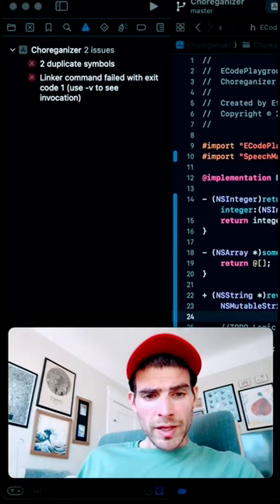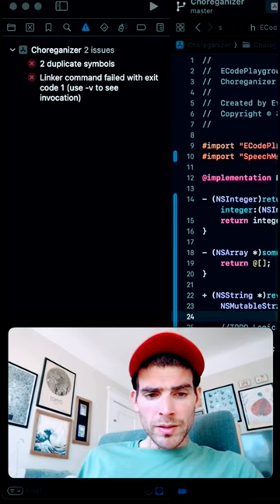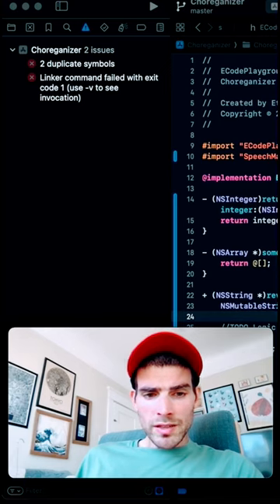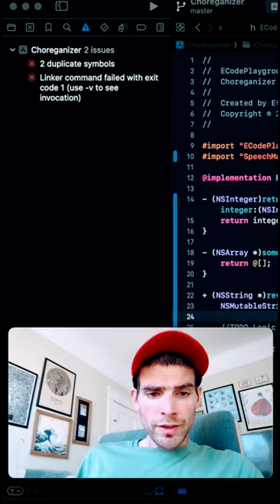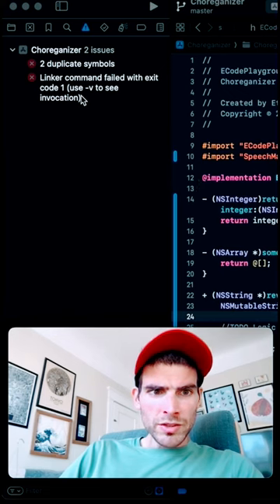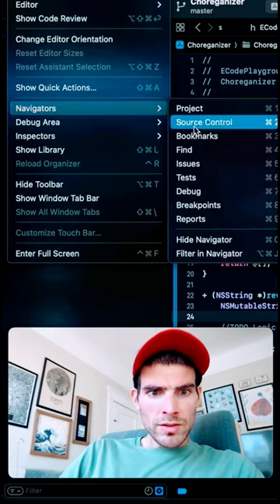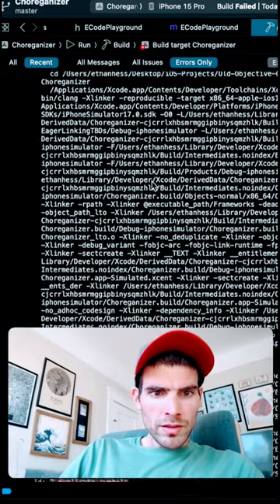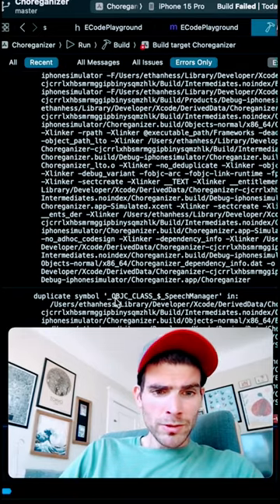Xcode - Linker Error